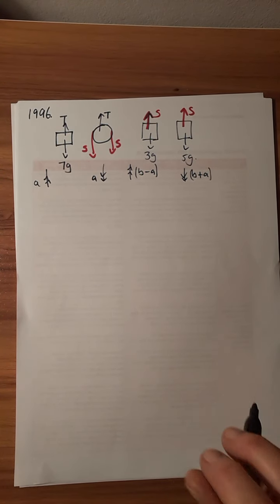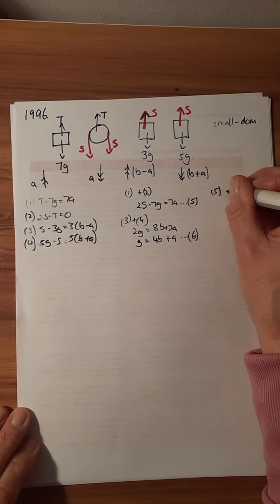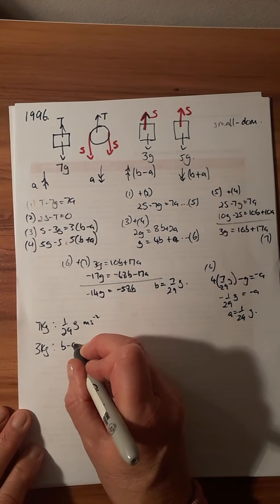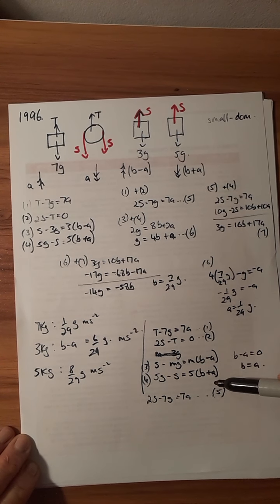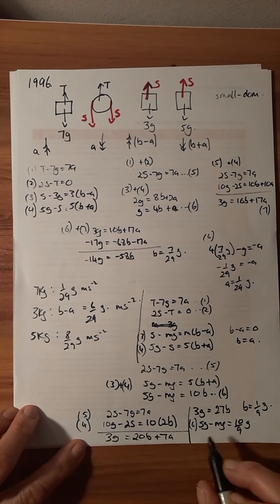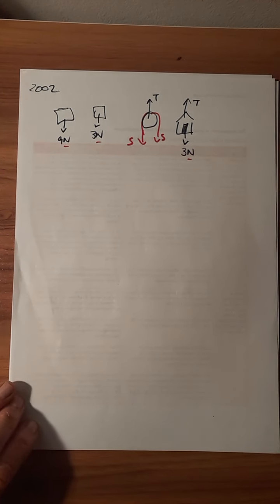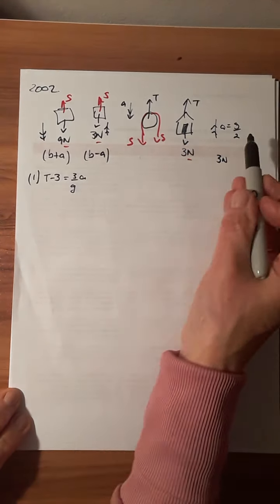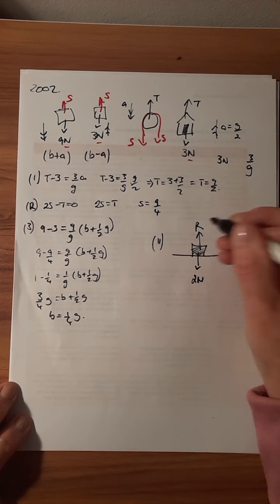1996 2002 connected particles